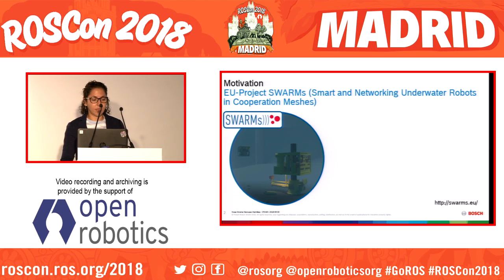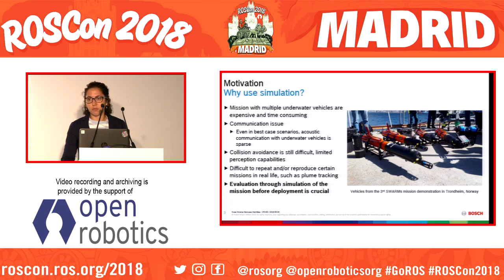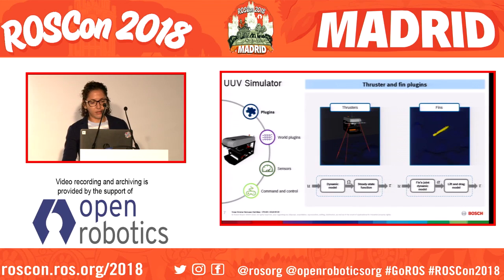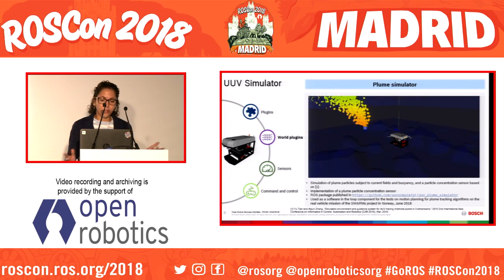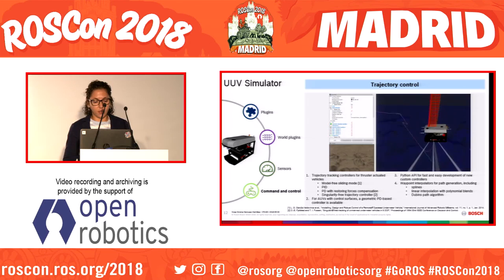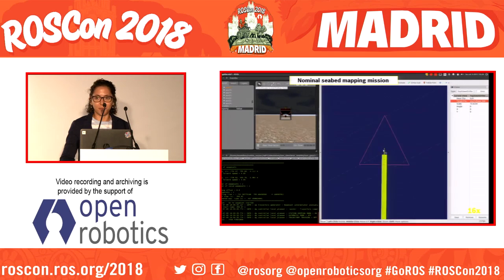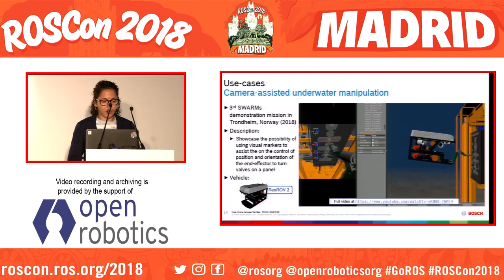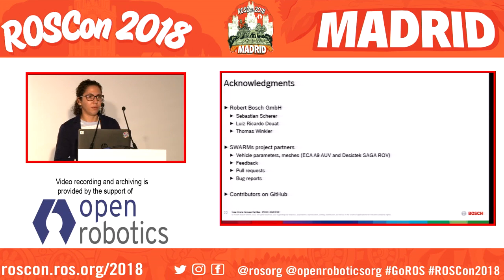ROS Tutorials | Learn Robotics | ROSCon 2018 | Unmanned Underwater Vehicle Simulator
Unmanned Underwater Vehicle Simulator: Enabling the Simulation of Multi-Robot Underwater Missions with Gazebo

Since 2016, the Unmanned Underwater Vehicle Simulator has been developed as an open-source project that extends Gazebo to enable the simulation of multi-robot underwater vehicles in the scope of the EU project SWARMs. This presentation will show the key features in the package, such as implementations of plugins for computation hydrodynamic and hydrostatic forces, and typical underwater actuator models, and demonstrations on use-cases derived from the SWARMs project involving multi-robot plume tracking and seabed mapping missions.

Presenter : Musa Morena Marcusso Manhães (Corporate Sector for Research and Advance Engineering - Robert Bosch GmbH)

Based on the following ROS books:

ROS for Absolute Beginners
Mastering ROS for Robotics Programming 1st and 2nd Edition :
ROS Robotics Projects
Learning Robotics using Python 1st and 2nd Edition

ROS Programming: Building Powerful Robots: Design, build and simulate complex robots using the Robot Operating System

If you want know more about ROS, Robotics and Robotic Projects. Please check these books. You can buy books through Amazon, apress :

Learning Robotics using Python
Learning Robotics using Python- 2nd Edition
Mastering ROS for Robotics Programming
Mastering ROS for Robotics Programming -2nd Edition
Robot Operating System for Absolute Beginners
ROS Programming Building Powerful robot
ROS Robotics Projects